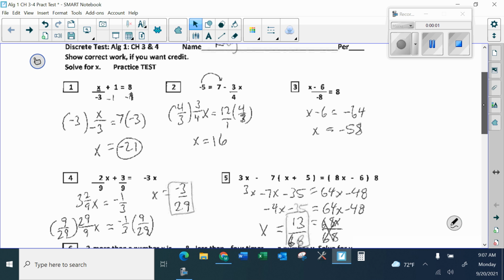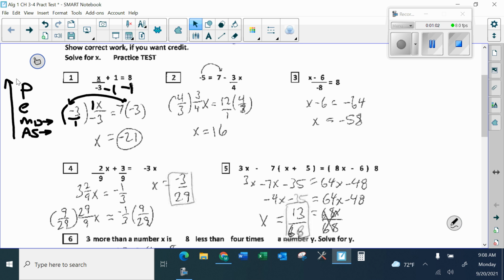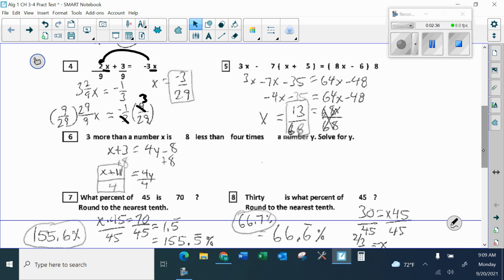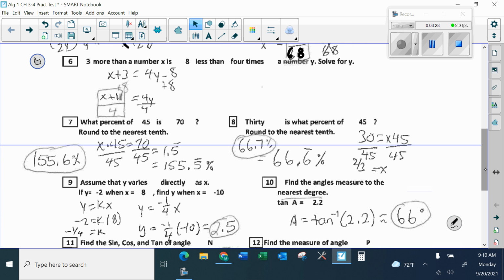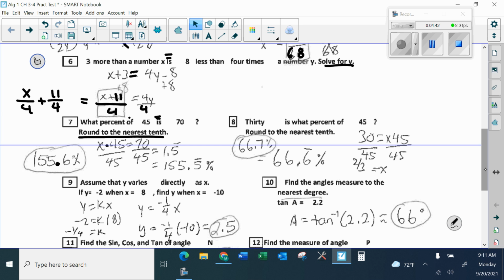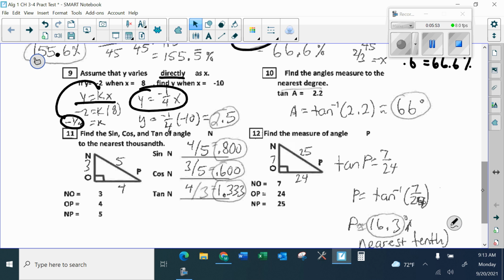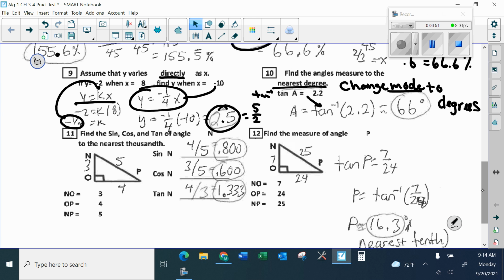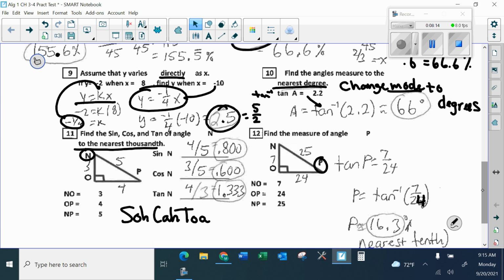Alg 1 CH 3 4 Pract Test ANS KEY 8 min